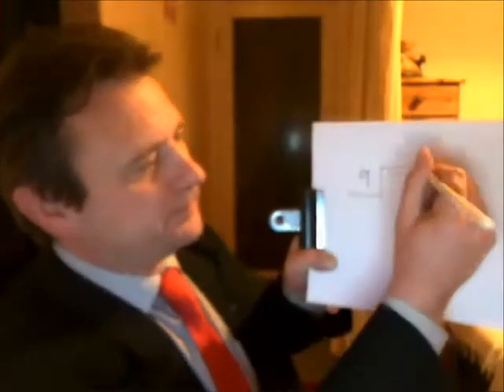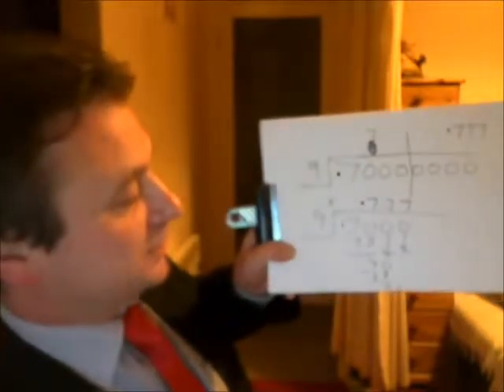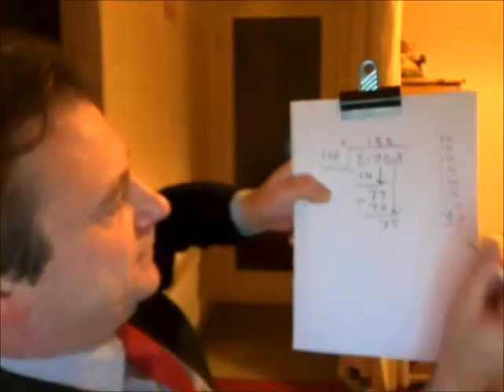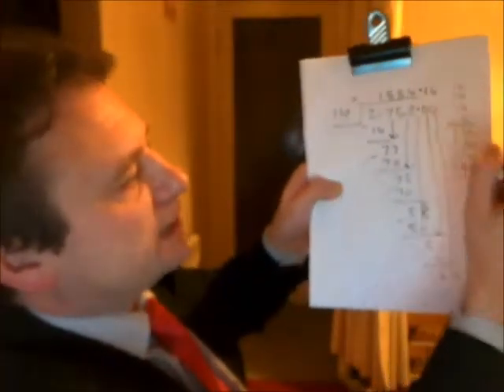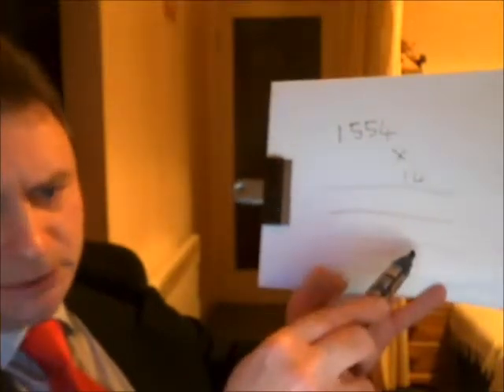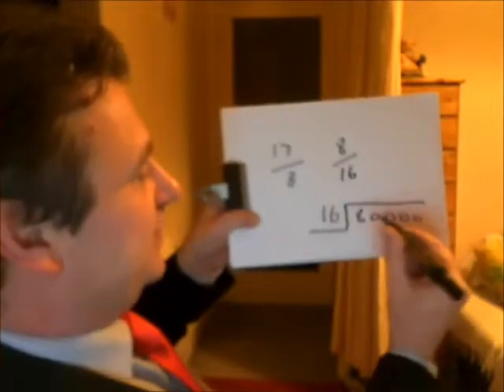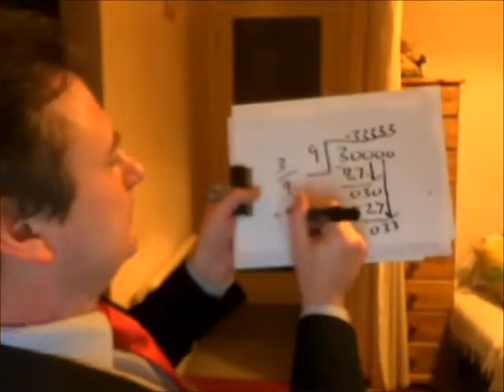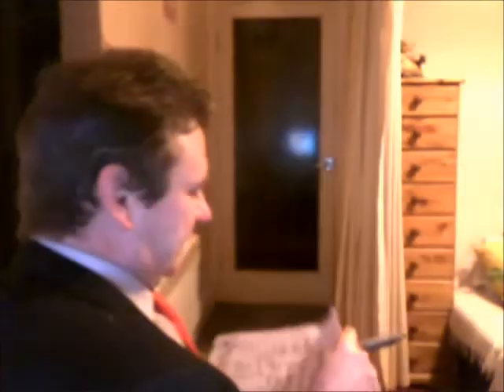Long Division Part 2 & Converting Fractions To Decimals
After watching this video you will be able to perform long division and include decimals in your answer. Connverting fractions to decimals will also become second nature. Teacher Ray makes it all nice and simple to understand. It's a very good lesson in maths with more to come. Add the video to your favorites so you can refer to it later.

In this video we did not reduce all fractions to their lowest form. Reducing fractions to their lowest form (AKA cancelling down fractions) makes your calculations much simpler. Please check out this lesson on reducing fractions to their lowest form:

Happy learning.